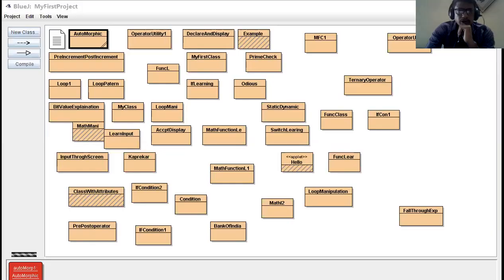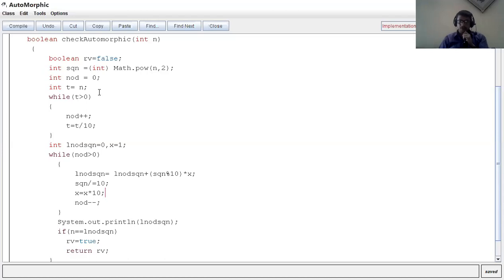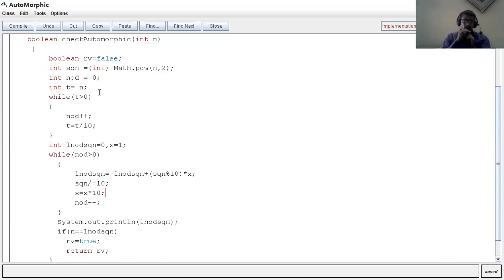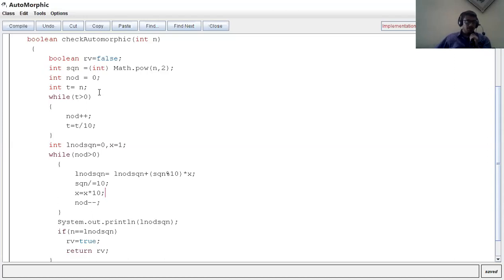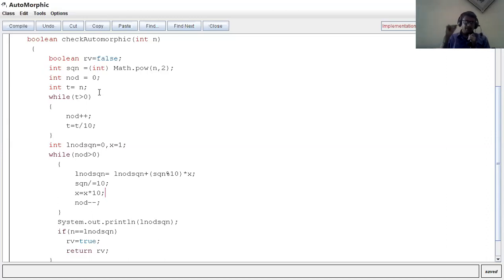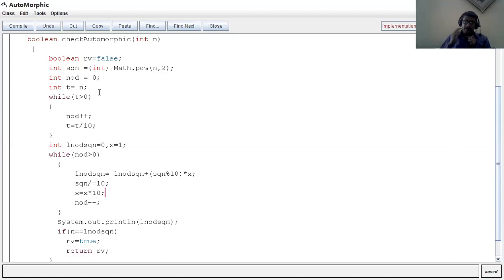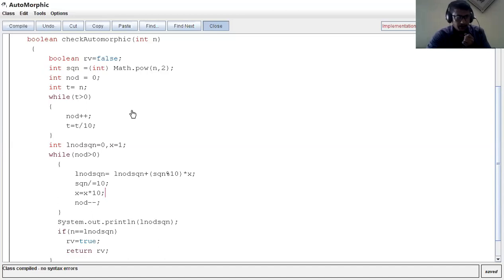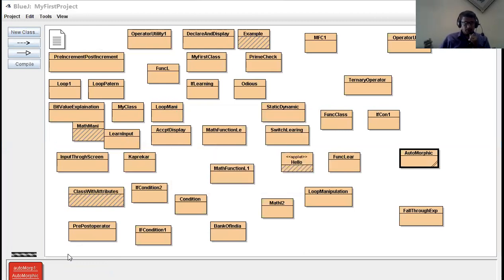class X Computer Automorphic Number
Made For ICSE students